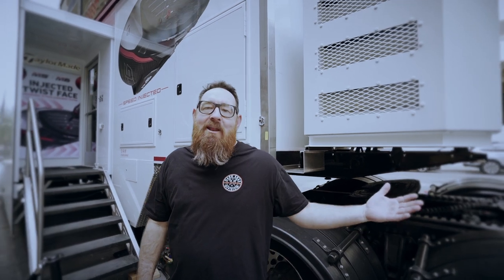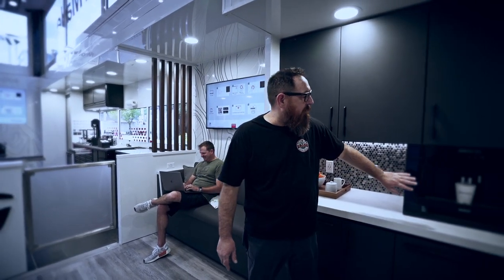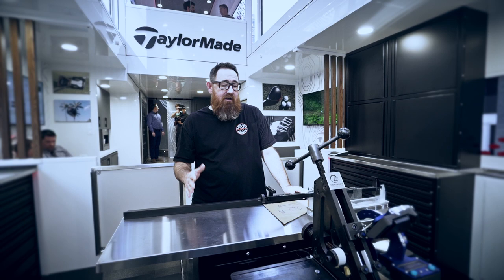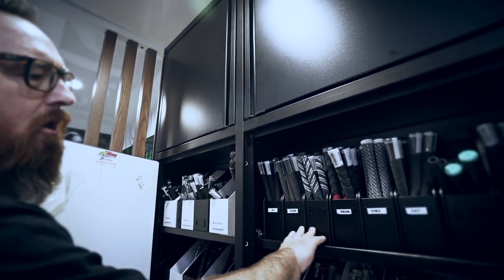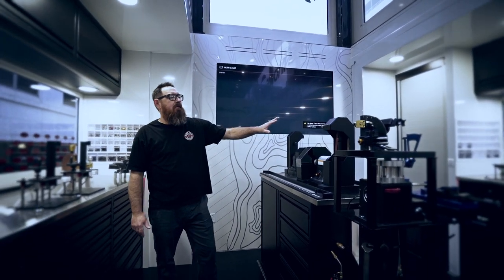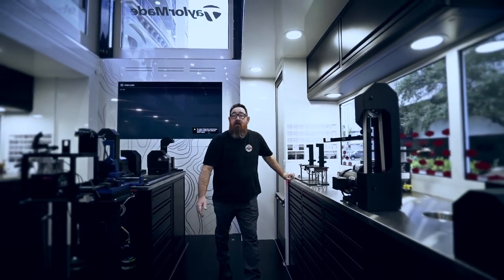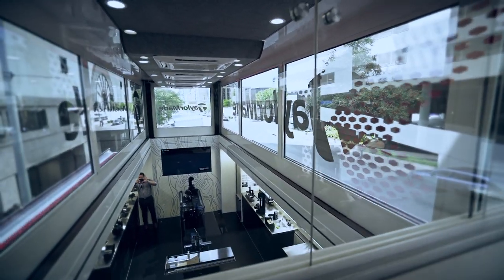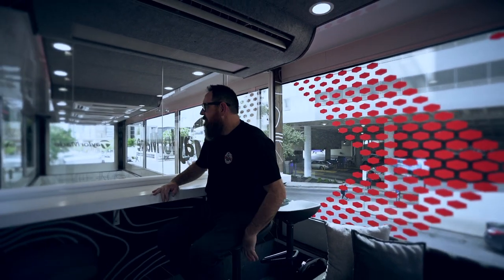Tour the New TaylorMade Tour Truck with Wade Liles | TaylorMade Golf Canada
Take a walkthrough tour of the all-new TaylorMade Tour Truck with TaylorMade Manager of Tour Operations Wade Liles. From the modernized workshop station, to the second-level players' lounge, this new rig has it all!